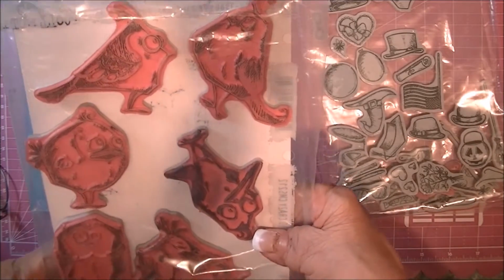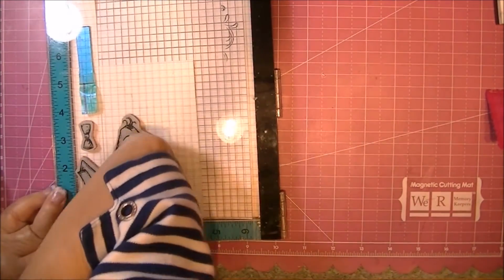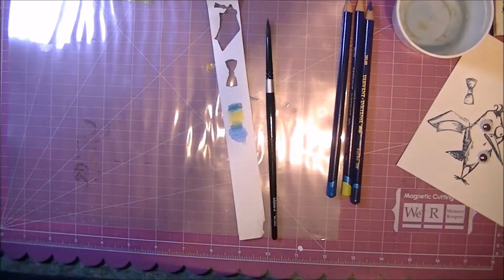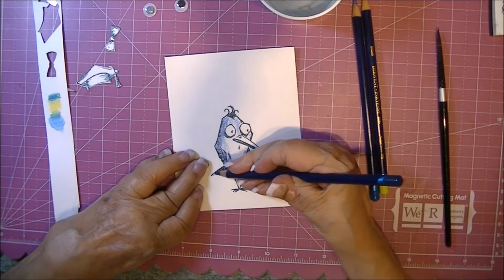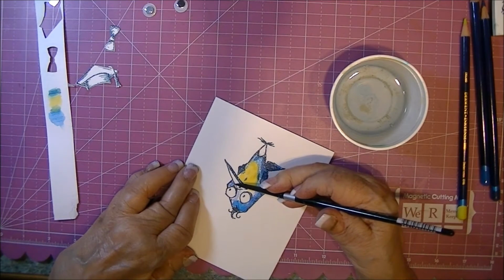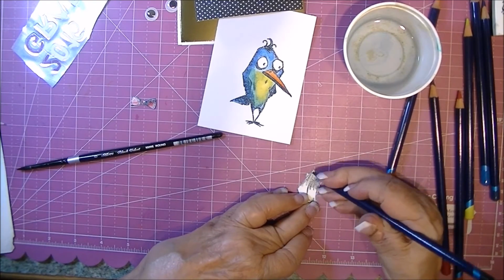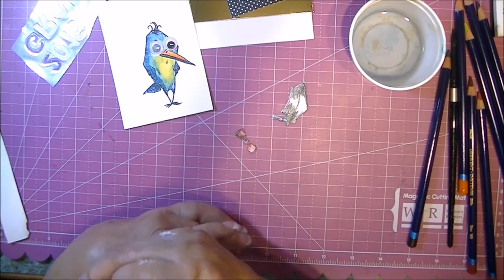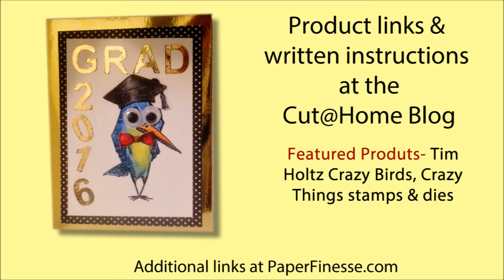Graduation Card, Crazy Birds & Things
A graduation card using Tim Holtz Crazy Birds & Crazy Things. Gold foiling will be used as well as watercolor pencils.